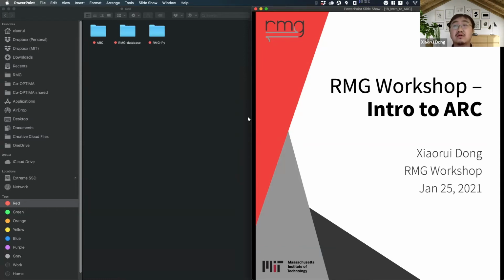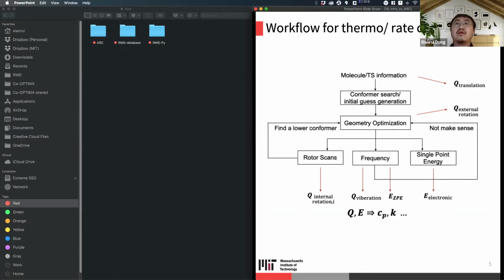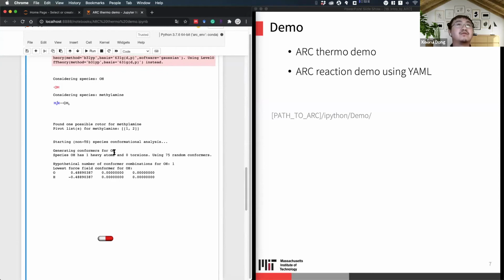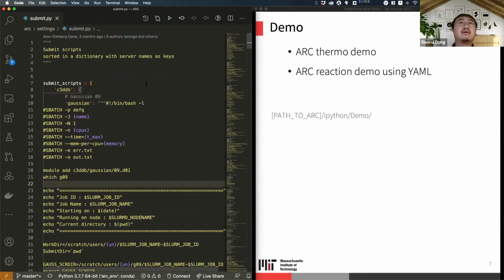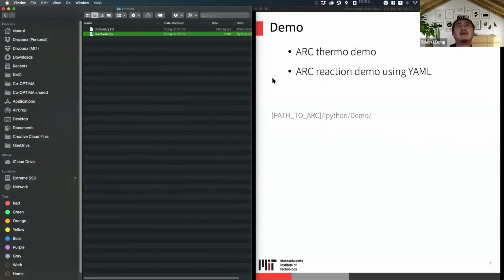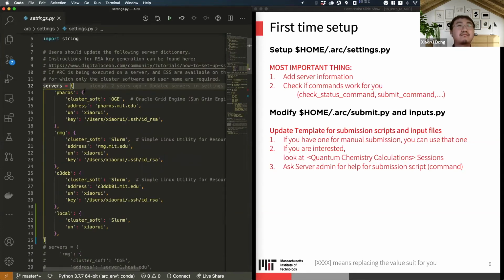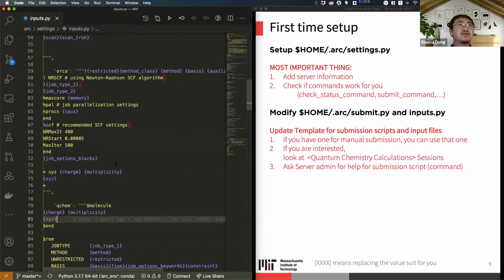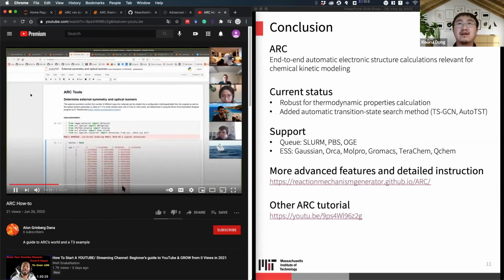RMG_2021Jan_23 - Introduction to ARC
RMG_2021Jan_23
Title: Introduction to ARC
Presented by: Xiaorui Dong